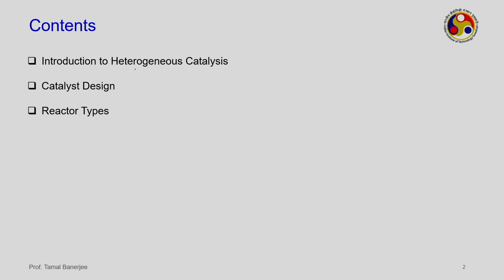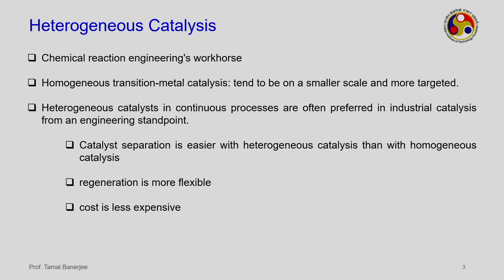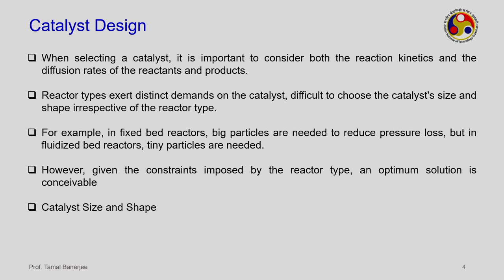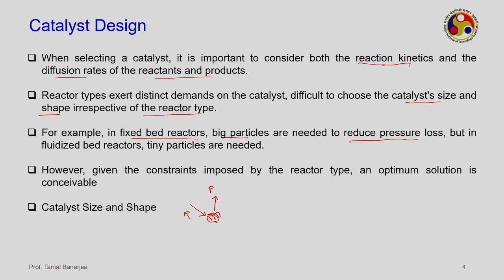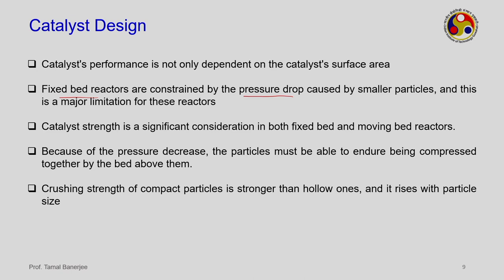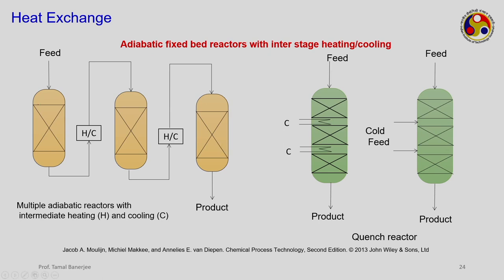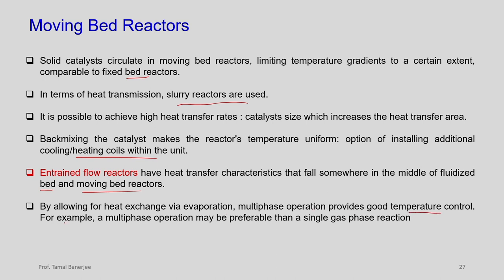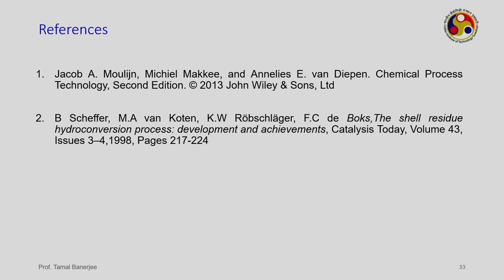Lec 21: Heterogeneous Catalysis​